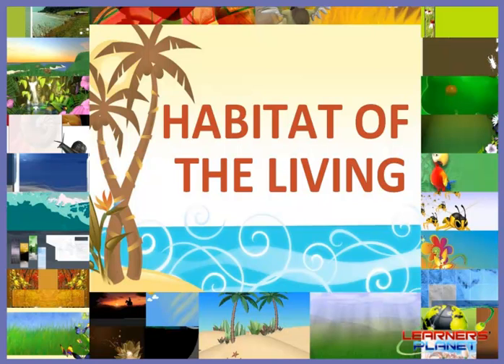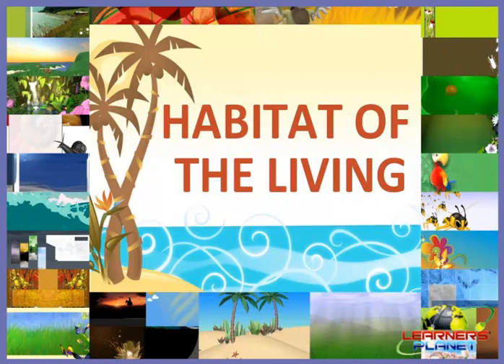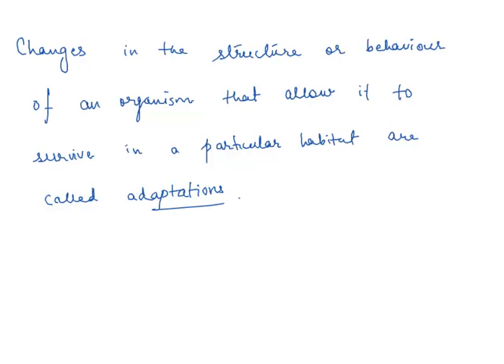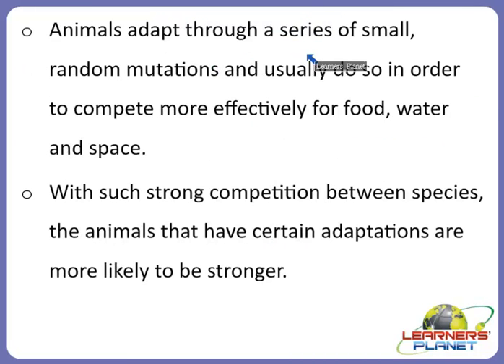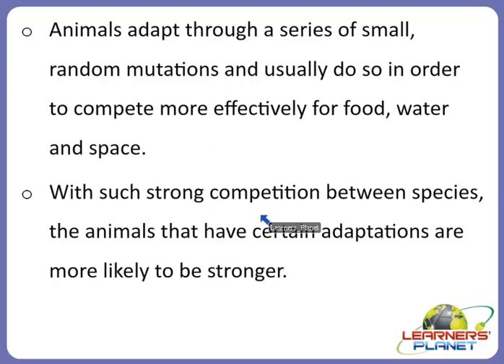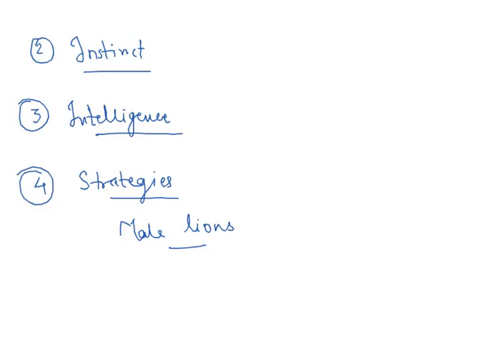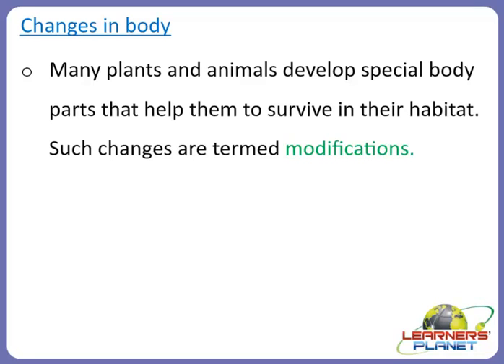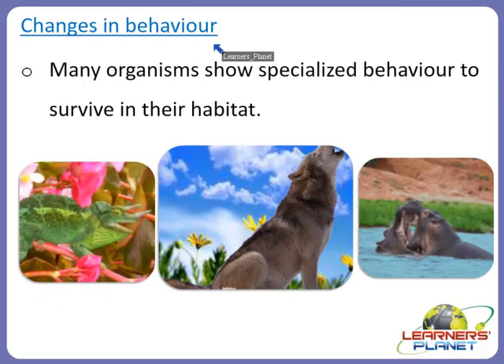6th CBSE Science Habitat of the Living TS 7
In this session teacher has discussed about - Habitat of the living. Adaptations. Generally, organisms adapt to their habitat by the following means : changes in body, changes in location, changes in behaviour. Changes in body, Changes in location, Changes in behaviour.